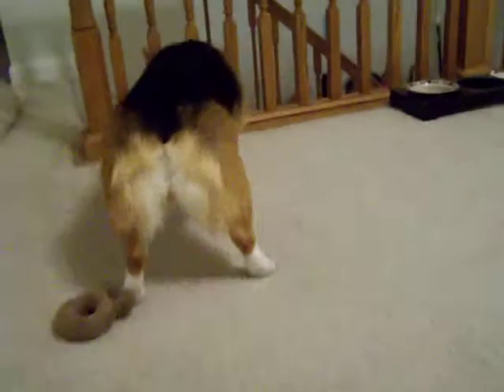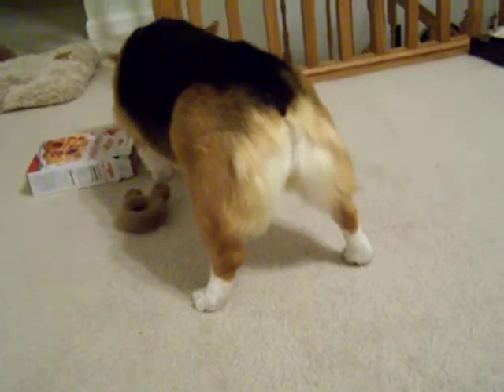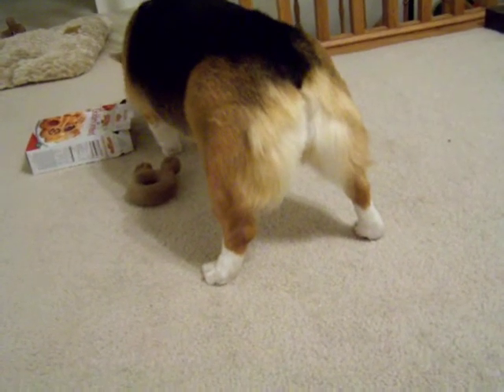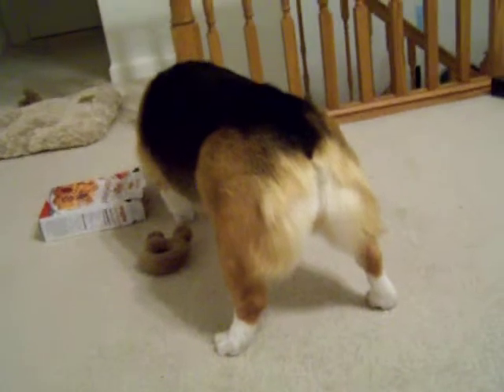Yassy's Gourmet Dog Kitchen; Pembroke welsh corgi "Palette" and baguette biscuits in the box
Yassy's Gourmet Dog Kitchen carry all natural dog treats made from wide variety of protein source:Grass-fed buffalo,ostrich,kangaroo,venison,beef,la mb,goat,wild caught salmon,etc etc along with Deer Antlers as natural long lasting chew. To view full range of treats and chew,please visit our

Also,find us "Yassy's Gourmet Dog Kitchen" on Face book,become a fan of the page and,you can get Facebook Fan only exclusive offer and discount on all natural dog treats & Deer Antlers.

In this video,Palette is sniffing out the baguette biscuits in the box.This is my version of buster cube.You can make it with any box that you can close it without taping. It is inexpensive interactive toys for them.

I have used our baguette biscuits (grass-fed buffalo liver biscuits) that has just come out from oven. I cool it down a little and gave one for taste test (quality control for every batch),and one for fun (baguette biscuits in the box),and last bits for other video to show you how she can get drooly (you can find on youtube). You can make your toy by yourself inexpensive way. Next time when you buy a box of cookie or cereal save the empty box for fun for furry friends. You would be amazed how much they can get fun out of it. sniff out,tear it up,and exercise with it..and more.